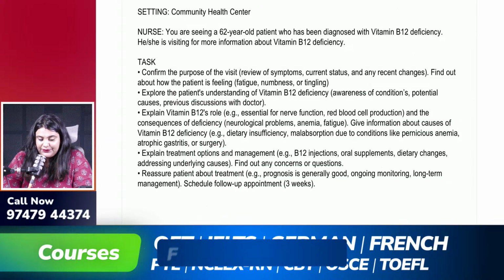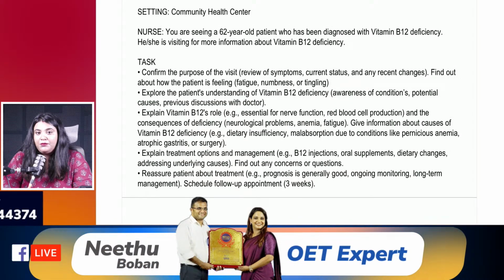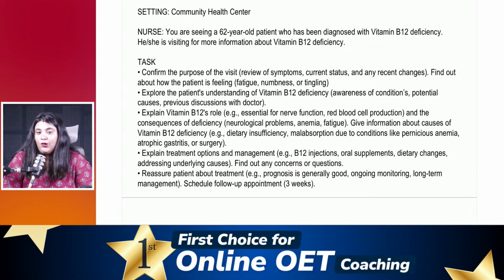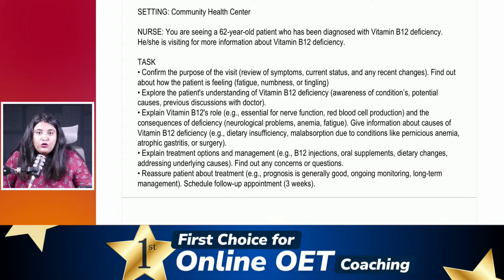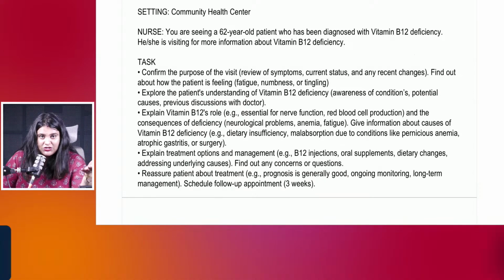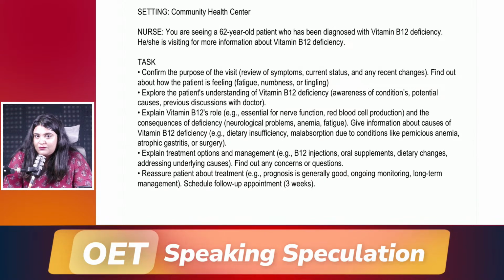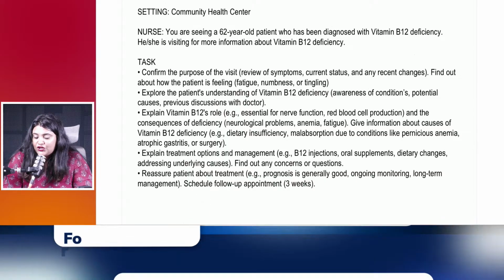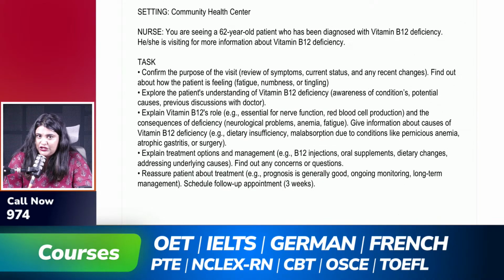“𝐋𝐢𝐯𝐞 𝐎𝐄𝐓 𝐒𝐩𝐞𝐚𝐤𝐢𝐧𝐠 𝐁𝐫𝐞𝐚𝐤𝐝𝐨𝐰𝐧—𝐘𝐨𝐮𝐫 𝐊𝐞𝐲 𝐭𝐨 𝐚 𝟒𝟎𝟎+ 𝐒𝐜𝐨𝐫𝐞!”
Unlock the secret to acing your OET Speaking sub-test with OET Speaking Speculation! Designed to mirror the official exam model, this engaging session dives deep into every aspect of the test, from start to finish. With focused cue card  discussions, practical strategies, and expert tips, you’ll learn how to maximize your 3-minute preparation time and excel during the role-play. Join the live session that has already empowered countless students to achieve 400+ scores. This is your ultimate guide to mastering OET Speaking—don’t miss out!
*About us*
Neethu’s Academy is your go-to destination if you aim to get top scores in your OET exam. We stand at the top as the best OET coaching center in Kerala with our certified trainers, Flexible schedules, Proven track record, and ideal learning environment. Start your success story with us today!. Our key highlights are:
✅Improved Chances of Success
✅Development of All Four Essential Testing Skills
✅Gaining Confidence
✅Access to a Supportive Learning Environment
✅Individualized Guidance from Experienced Instructors
✅Proven Preparation Methods